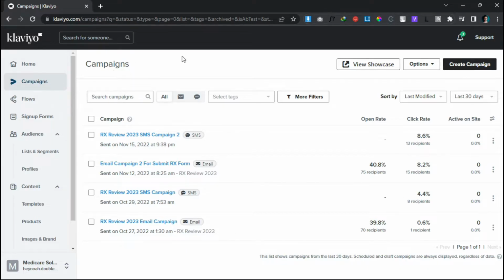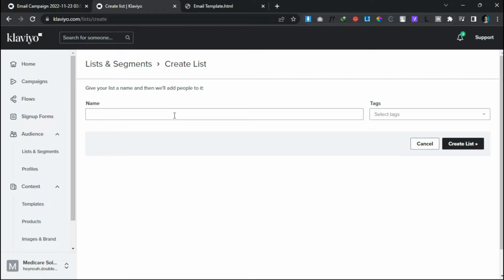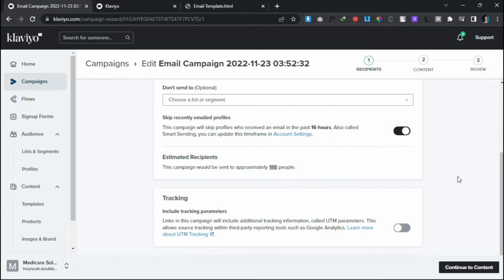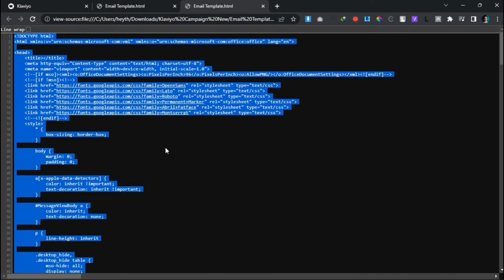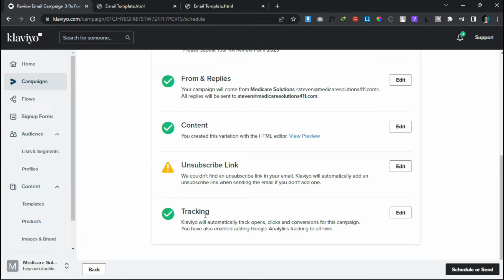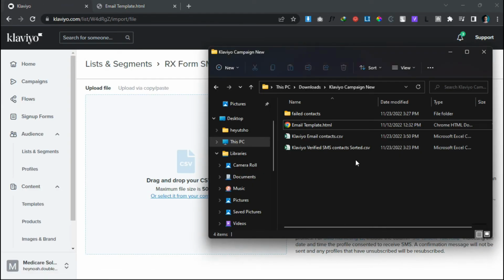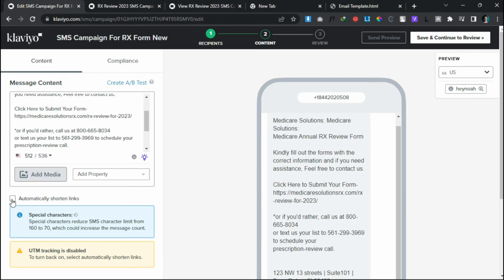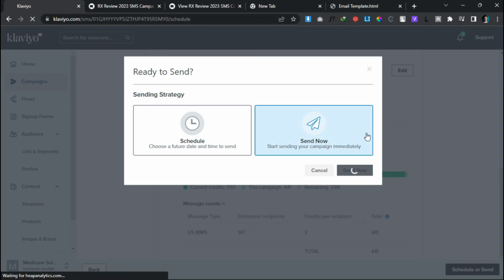How to set up Email & SMS campaign on Klaviyo | HeyUtsho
In this video, let's see how to set up an email and SMS campaign easily. Also,  you can use a custom HTML template for email campaigns. Learn importing an HTML template on Klaviyo, Enjoy!

ˍˍˍˍˍˍˍˍˍˍˍˍˍˍˍˍˍˍˍˍˍˍˍˍˍˍˍˍˍˍˍˍˍˍˍˍˍˍˍˍˍˍˍˍˍˍˍˍˍˍˍˍˍˍˍˍˍˍˍˍˍˍˍˍˍˍˍˍˍˍˍˍˍˍˍˍˍˍˍˍˍˍˍˍˍˍˍˍˍˍˍˍˍˍˍˍˍ